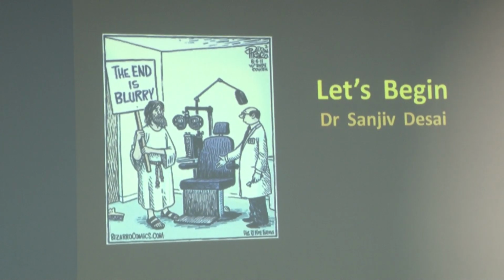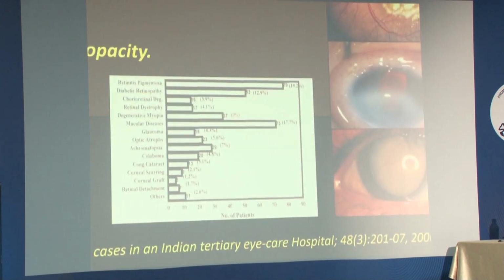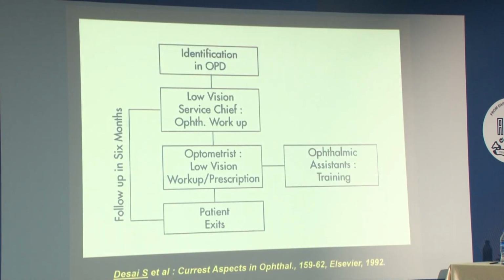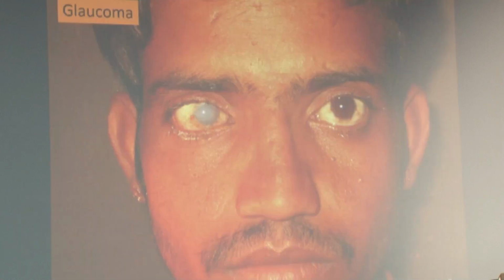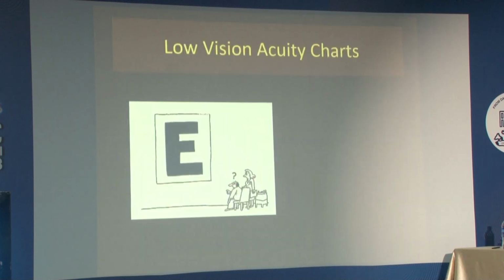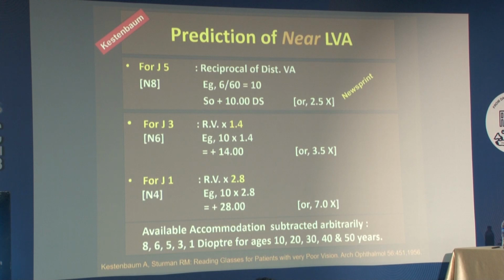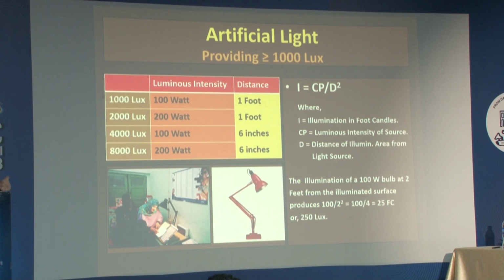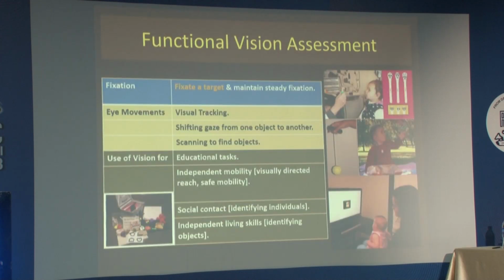AICO 2023 - IC267 - Dr. DESAI SANJIV Clinical Low Vision